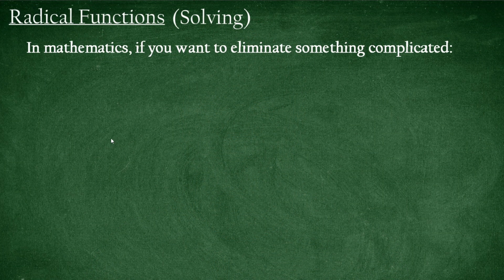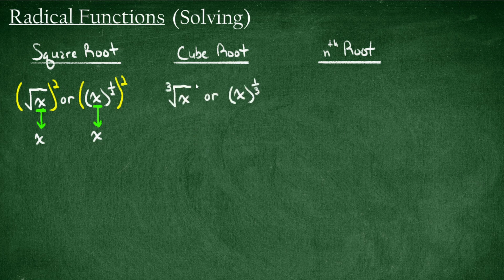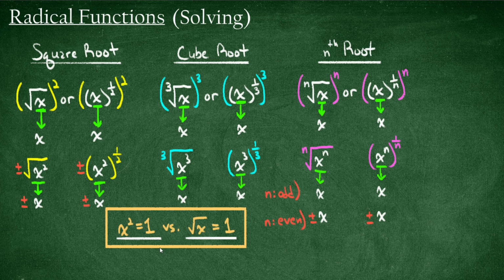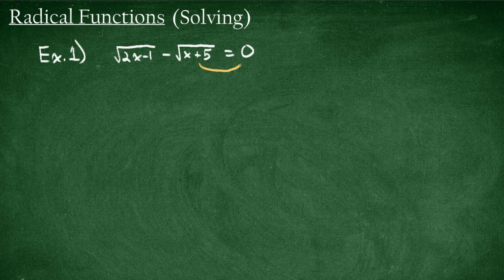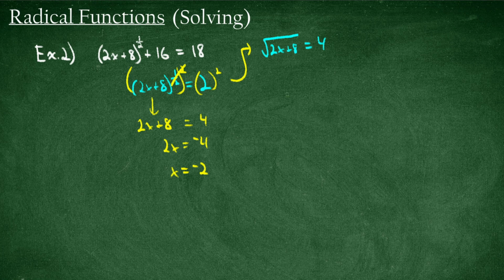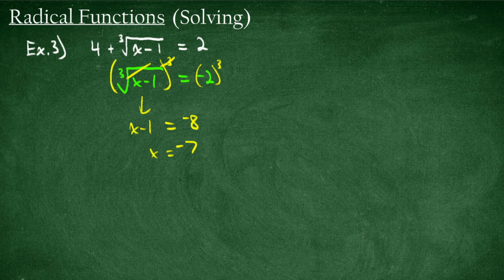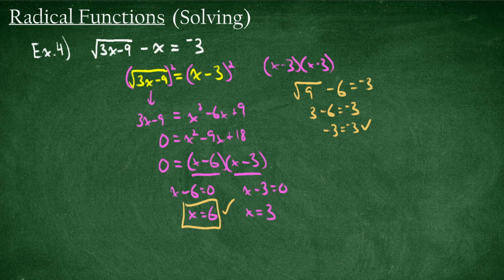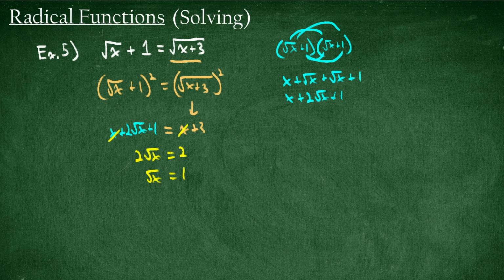Solving Radical Equations